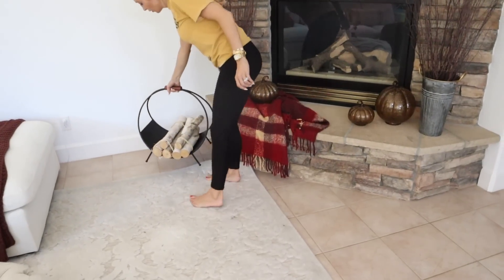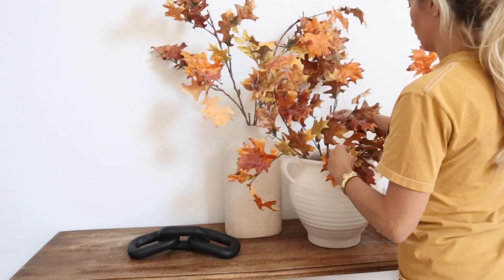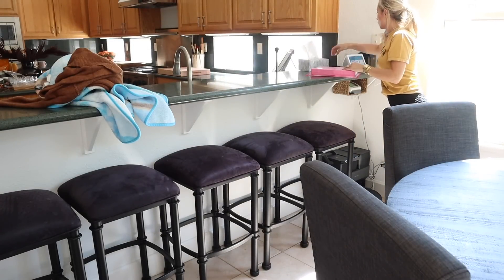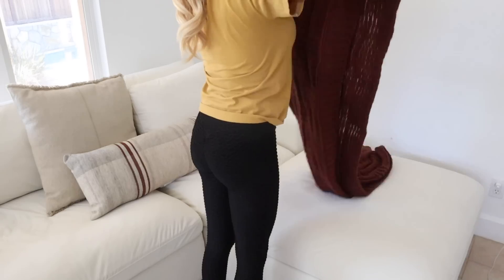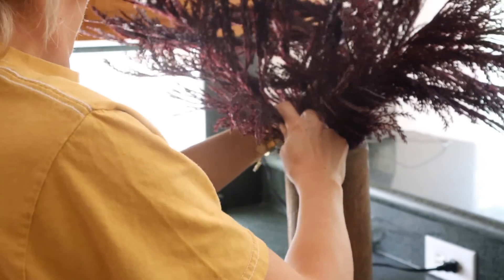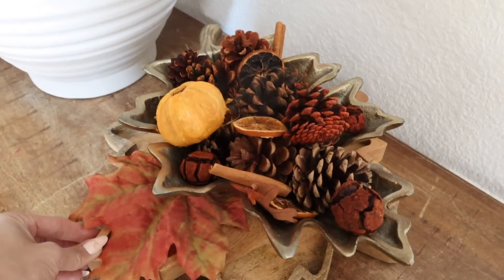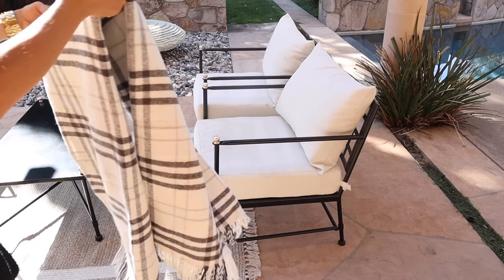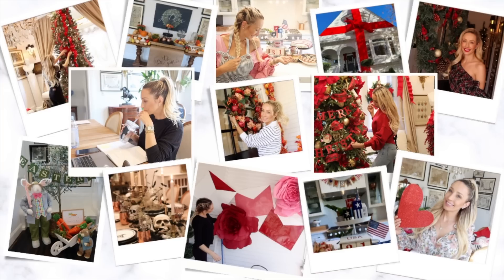2022 FALL DECORATE WITH ME // FALL DECOR IDEAS // MAKING THE NEW HOUSE FEEL LIKE HOME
Hi!! I am so excited to start decorating the new house for fall. even thought we are going to be taking it down to put up halloween decor soon!

🏠 Items from the house:
Dutch Oven
Black bowls
Roborock Vacuum
Roborock Dyad Cordless
Taste and Technique Cookbook
Clear Plastic Sleeves to Keep your meal plan in
(Custom Order the gold handles )
Refigerator Drawers
My Refrigerator organization drawers

👩‍🍳  Cook with me:
Food Processor
Ytuomzi Chef Knife
Paudin Knife
Cutting Board
Cast Iron Skillets
Pots and Pans
Stainer with bowl
Lemon Juicer
Sink Strainer
Mixing bowls
Glass Mixing Bowls
Kitchen Utensils
Baking sheets

Multi-surface cleaner
Glass cleaner
Microfilber clothes
Drill Brushes
20 foot extendable duster
Clear organizing bins
Clear organizing drawers -
Pantry Organizing Bins (black)